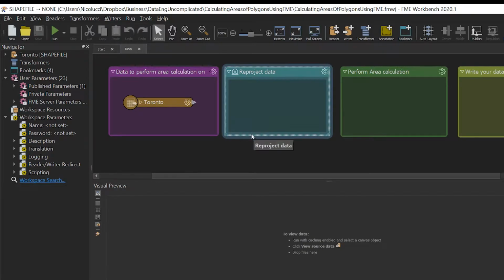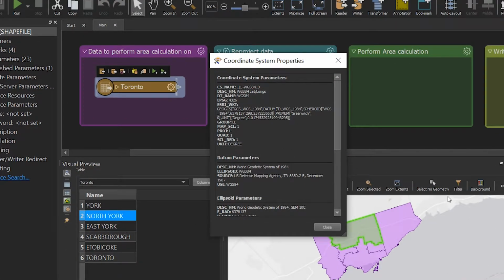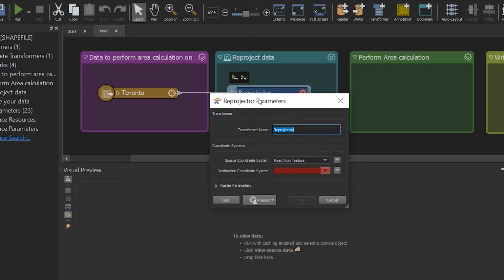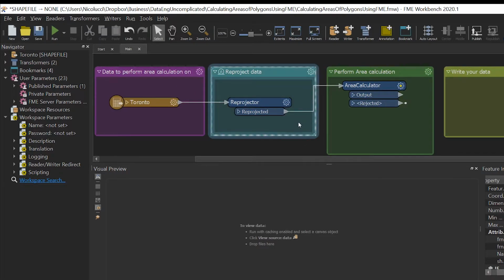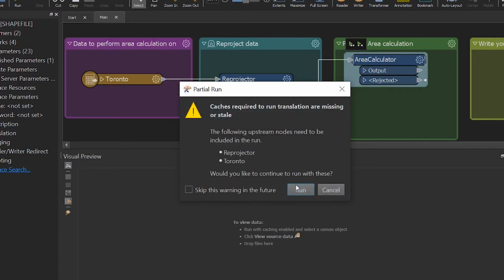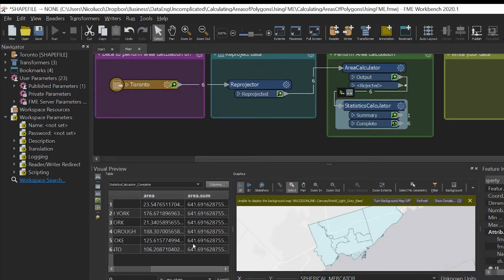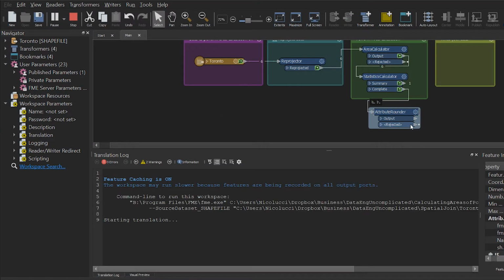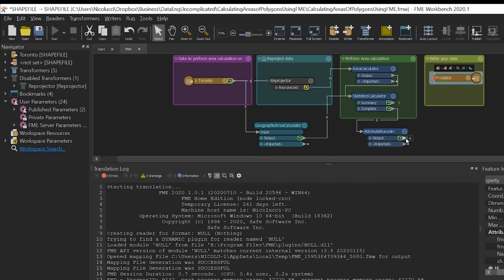Calculating Area Of Polygons Using FME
A walkthrough on how to calculate the area of polygons using FME. This data will walk through two different methods on how to achieve this by using the area calculator transformer and a custom transformer that is available in the FME hub that simplifies the process. This video also goes over how to reproject your polygons for the area calculation. This walkthrough was made in FME workbench 2020.1.

00:00 Explaining the data
00:30 Reproject data
01:20 Perform area calculation
02:23 Aggregate area of polygons
03:10 GeographicAreaCalculator transformer